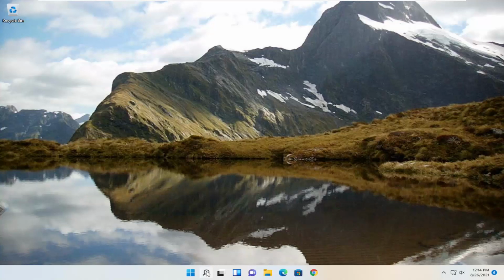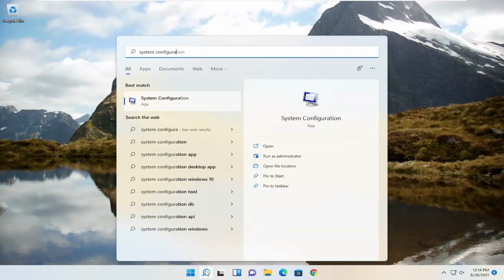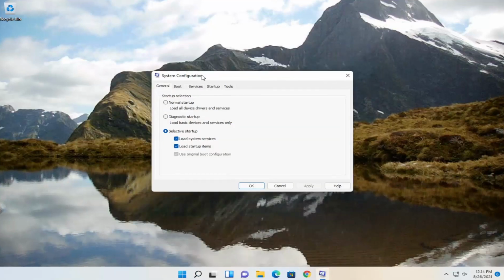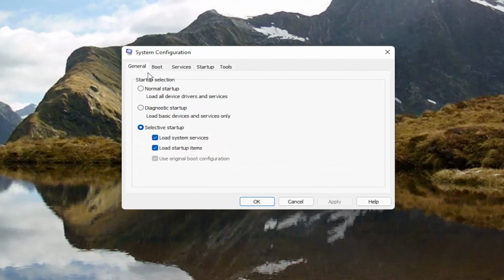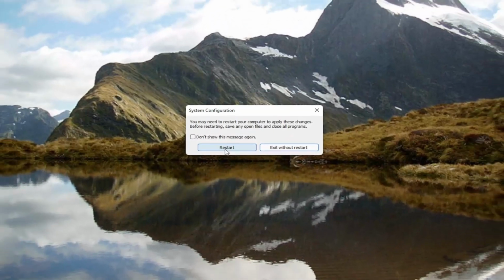Fix Input Not Supported In Windows 11 [Tutorial]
Come to a situation while after recent windows upgrade Windows Logo appears with a loading icon and then the screen goes blank and says “Input not Supported.” Or sometimes, while trying to open a game screen goes black with a message “Input Not Supported.” Usually, this message “Input Not Supported” means that somehow your resolution has been set to a resolution that is not supported on your monitor/screen. That mostly causes because of Outdated or corrupted Display driver, faulty VGA cable, Incorrect Screen resolution setup or if the problem occurs while playing games, there is a chance it’s not compatible with the current windows version.

The error “Input not supported” occurs when the computer’s resolution doesn’t match with the monitor. This error usually comes forward when you plug in a new monitor with your computer or you change the resolution to some value which is not supported.